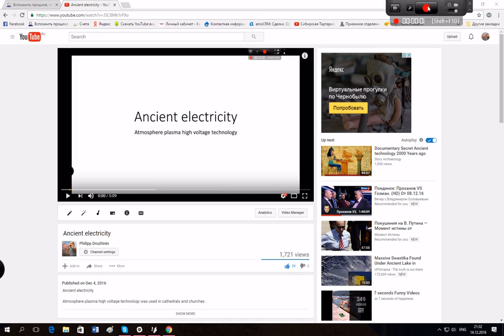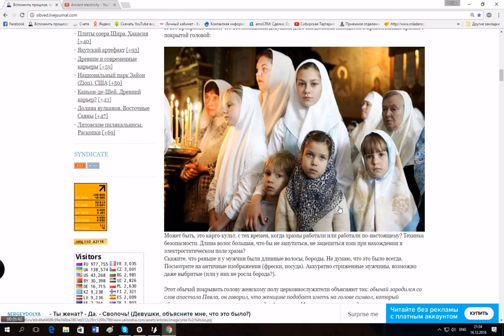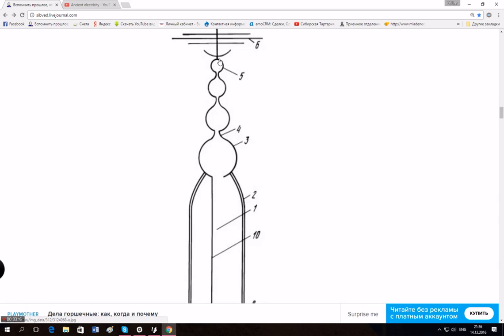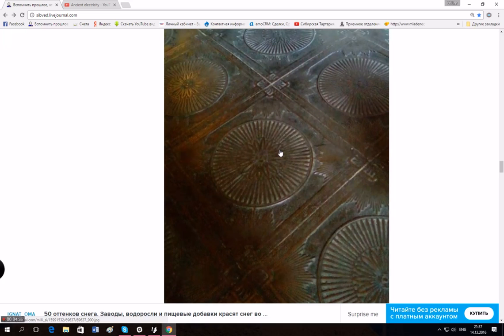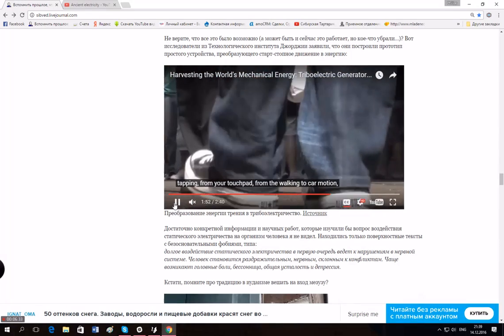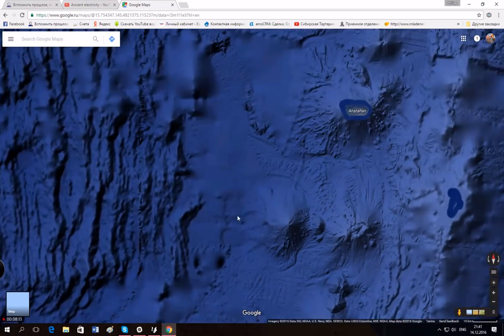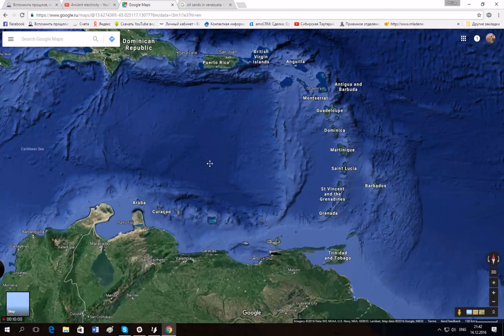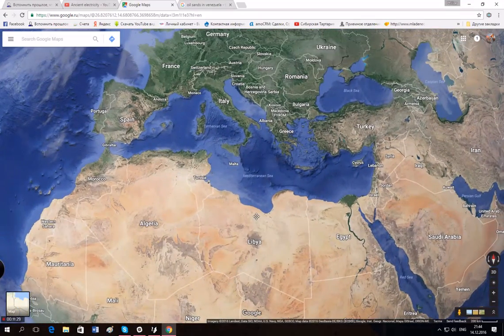Ancient electricity My opinion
Atmosphere plasma high voltage technology was used in cathedrals and churches .

Cathedral electicity devices